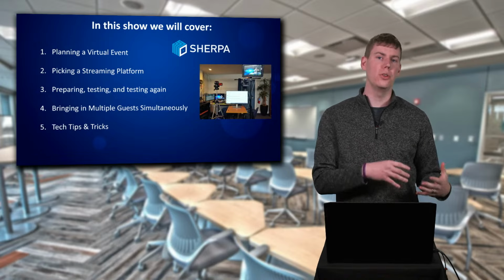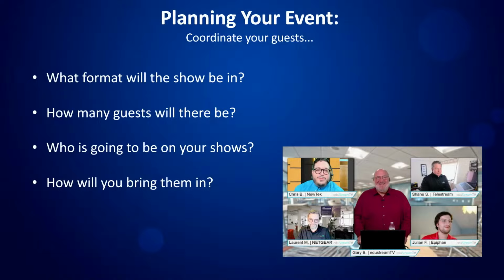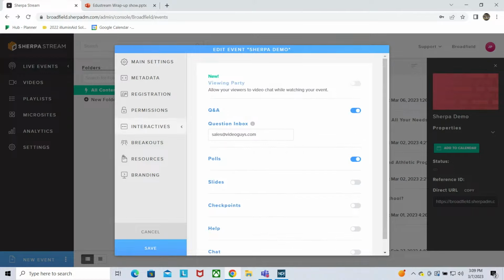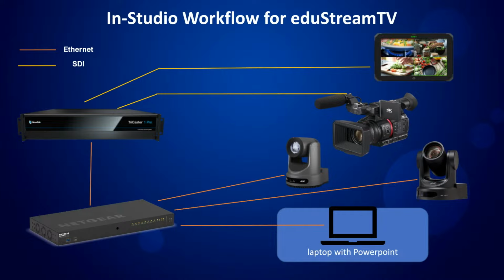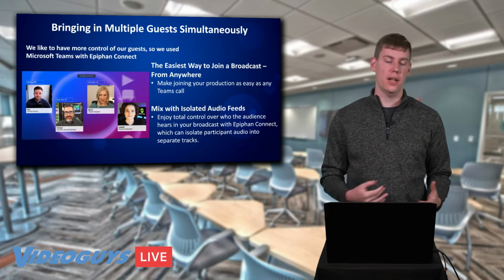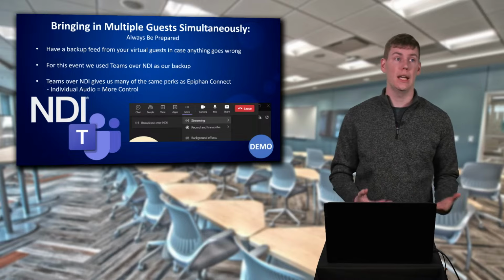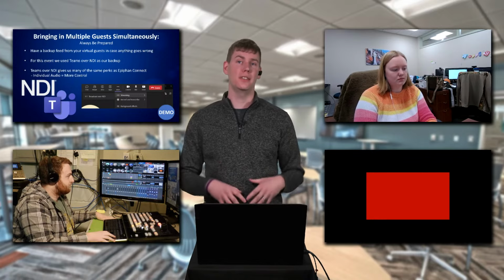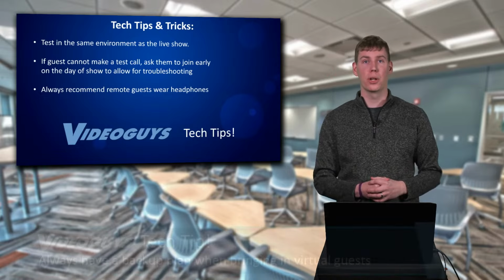Behind The Scenes of eduStreamTV 2023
On Today's Videoguys Live, Jim and Adam, Videoguys' Video Production Specialists, go over how they planned and executed our eduStreamTV event. They also discuss all of the technology and planning that went in to the event.

In Today's Show:
-Planning a virtual event
-Picking a streaming platform
-Preparing, testing, and testing again
-Bringing in multiple guests simultaneously

TriCaster 1 Pro is an incredibly powerful production system for the modern producer, publisher, and content creator. Perfect for productions with intense demands on quality and feature set. Offering the revolutionary Live Call Connect for seamless integration of remote callers.

The NewTek TriCaster TC1SP Control Panel is a compact, yet comprehensive control panel for modern productions. Expertly engineered for performance, ergonomics, and style, it pairs with TriCaster TC1 to deliver powerful, professional control in a space-saving frame ideal for producing in the studio, on the move, and everywhere in between.

The AG-CX350 features 4K/UHD resolution, 10-bit depth, HDR-compatible image quality, and a host of recording formats for the ultimate creativity in a compact, lightweight body with low power consumption. It is also equipped with an RTSP/RTMP/ RTMPS function for live streaming and NDI | HX-ready IP connectivity, to serve as a live camera, and clearly expands the usability of the handheld camcorder beyond conventional news gathering and recording applications to meet a wide range of professional needs.

The Move 4K is the latest PTZ camera from PTZOptics, featuring auto-tracking for a more intelligent video production workflow. The Move 4K is capable of 4K at 60fps (1080p at 60fps over SDI), future-proofing your technology investment while still accommodating HD and Full HD video resolutions equipment. The Move 4K offers high performance in low-light scenarios, PoE+ capabilities, and a built-in tally light.

The new 4K KY-PZ400NWU camera provides optimal streaming image quality and performance for remote production over the internet and is equipped with NDI®|HX and SRT streaming, H.265/H.264/MJPEG encoding, and VITC (Vertical Interval Timecode) multi-camera synchronization technologies. The KY-PZ400N camera model is also available in both black or white variations to best match the ambiance of the venue/project.

Introducing the NETGEAR AV Line of M4250 Switches, developed and engineered for audio/video professionals with dedicated service and support. M4250 has been built from the ground up for the growing AV over IP market, combining years of networking expertise in AV with M4300 and M4500 series with best practices from leading experts in the professional AV market.

With a bright (1200nit), HDR touchscreen covering the DCI-P3 (P3) Color Gamut, the ability to record Apple ProResRAW up to 6Kp30, and a rugged and versatile design, the SUMO 19SE is the perfect addition to an on-set video village. With four independent inputs it can also be be used to switch and record each ISO stream up to 1080p60 and has full-sized XLR connectors for professional audio workflows.

Timestamps:
00:00 Intro
00:30 What is eduStreamTV?
01:46 Bringing in Virtual Guests
03:22 Coordinate Your Guests
04:09 Create Your Schedule
06:23 Sherpa Streaming Platform Demo
09:21 Guests' Technology
10:56 Equipment in Our Studio
13:37 Epiphan Connect
16:41 NDI Teams Demo
20:54 TriCaster Macro Demo
22:00 Tech Tips & Tricks
24:00 Wrap Up